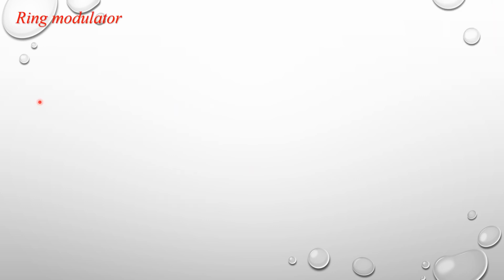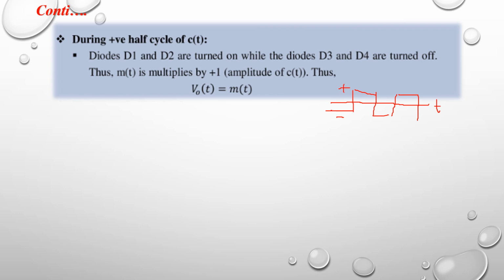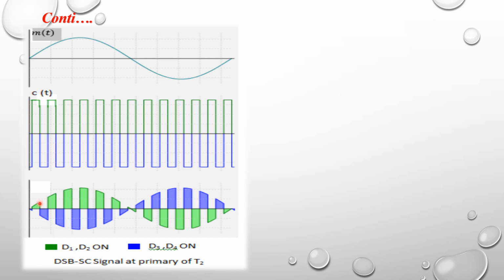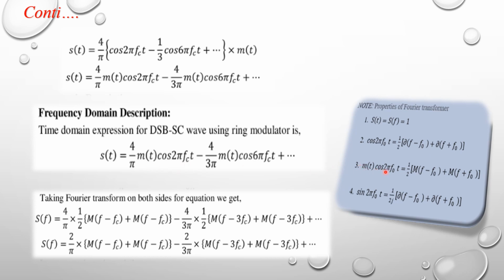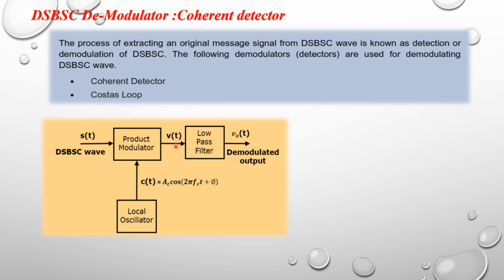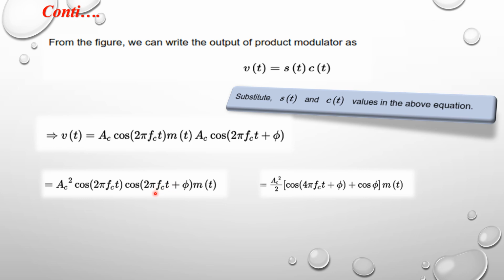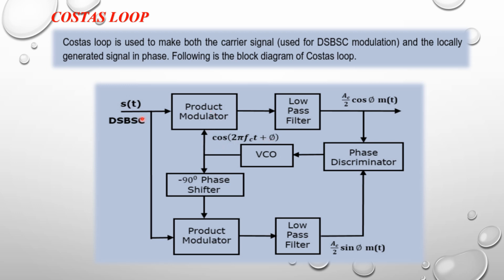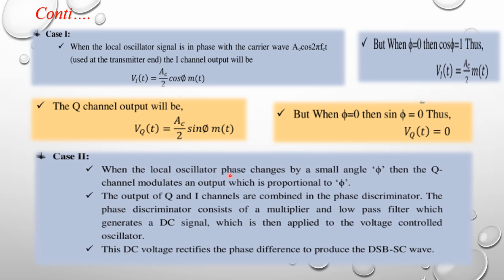VTU PCS 18EC53 Amplitude modulation M1 L5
Amplitude modulation , DSB-SC Generator: Ring modulator ,De-modulator: Coherent detector & Costas loop
Asst. Professor